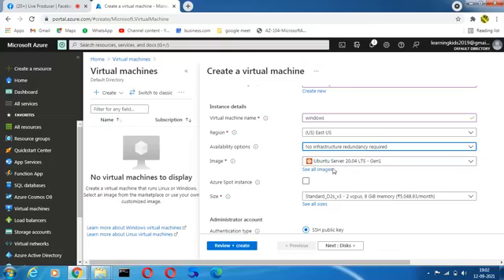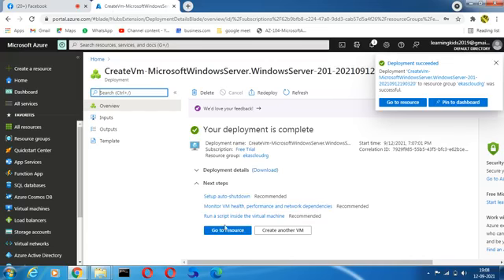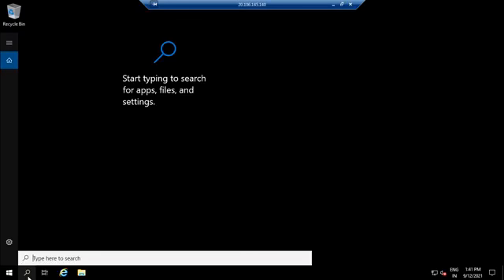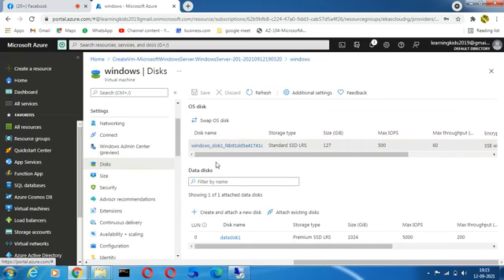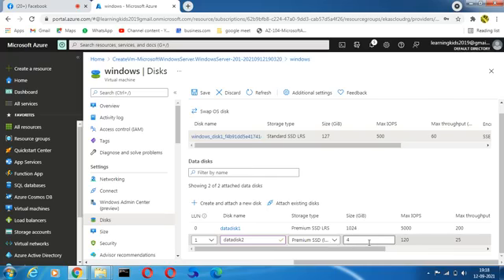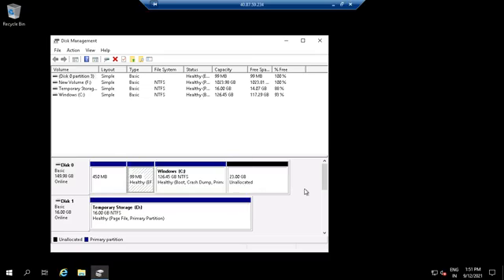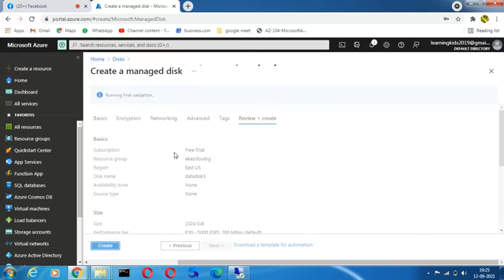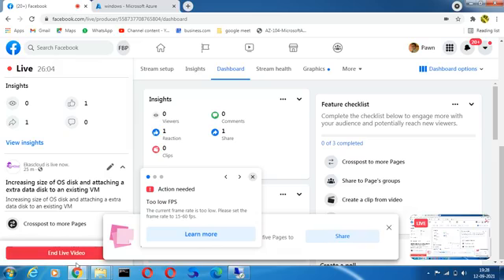Azure Cloud OS Disks | Ekascloud | English